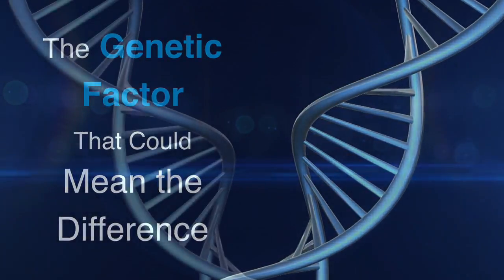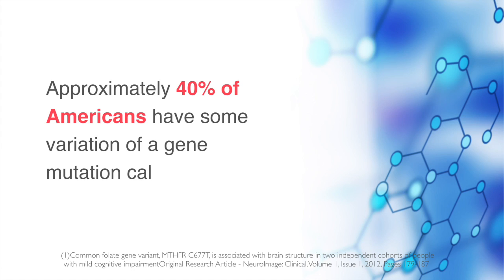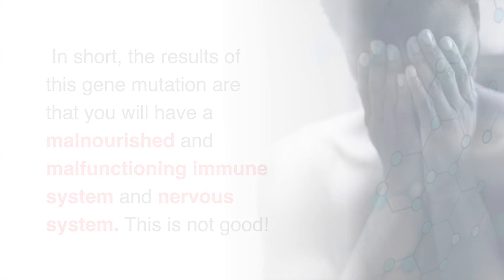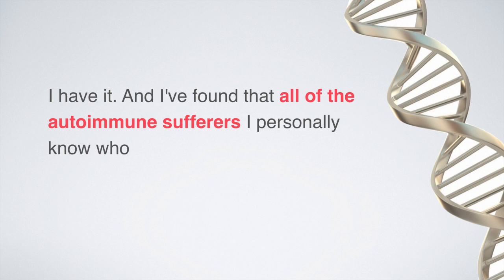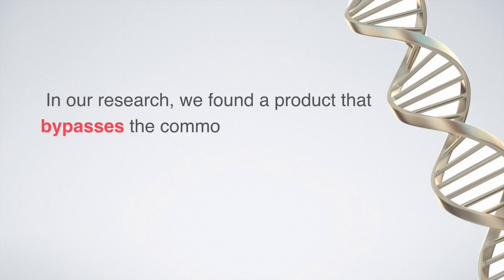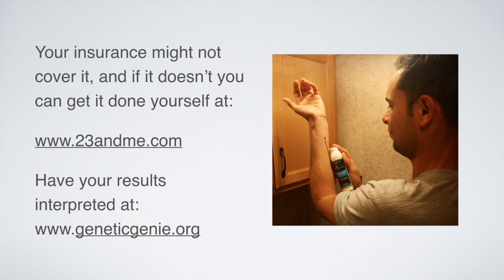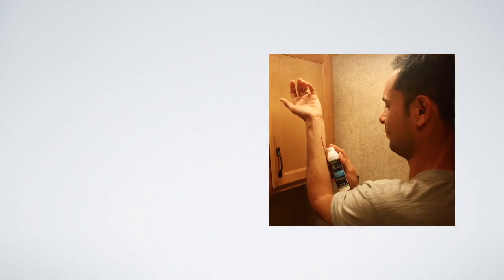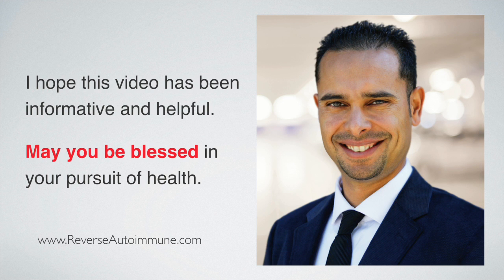The MTHFR Genetic Factor that Could Mean the Difference in Curing Your Autoimmune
You can be doing all the right things to heal your autoimmune disease and yet still never fully heal because you have a problem at a genetic level that isn't being addressed! It's been estimated that approximately 40% of Americans have some variation of a gene mutation called the MTHFR gene. This gene mutation inhibits the nervous and immune systems of all those who have it.